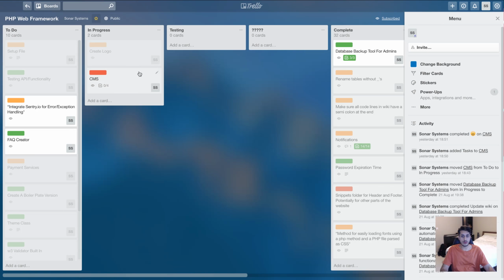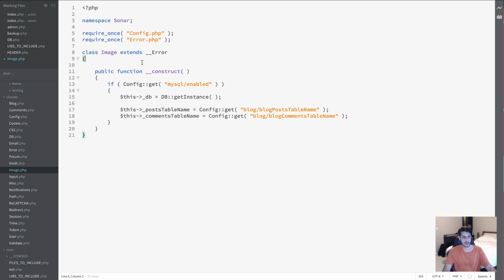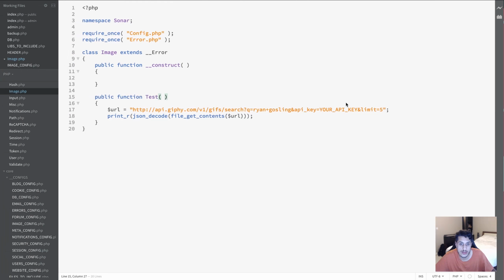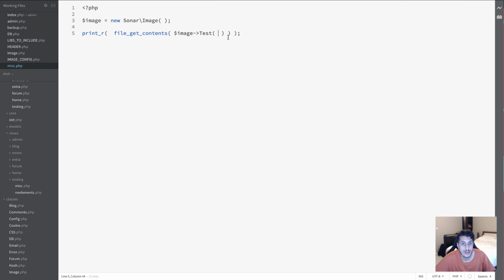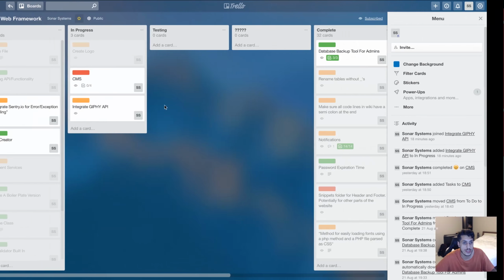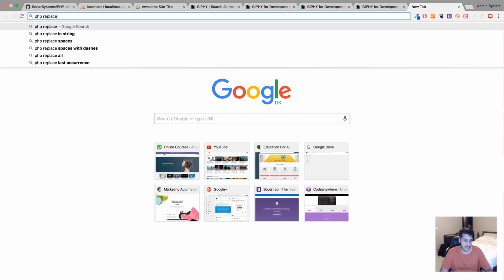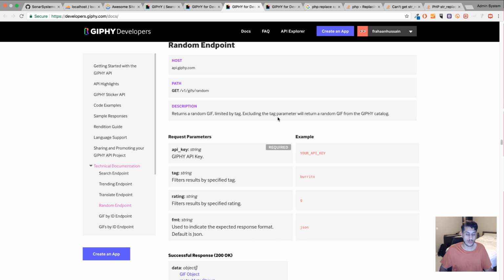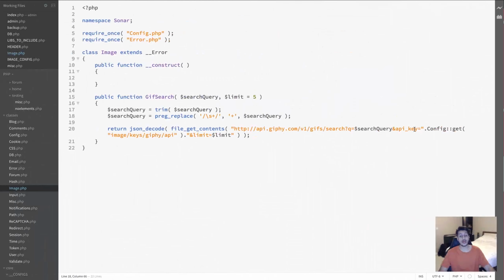PHP Web Framework Day 60 - GIPHY Part 1